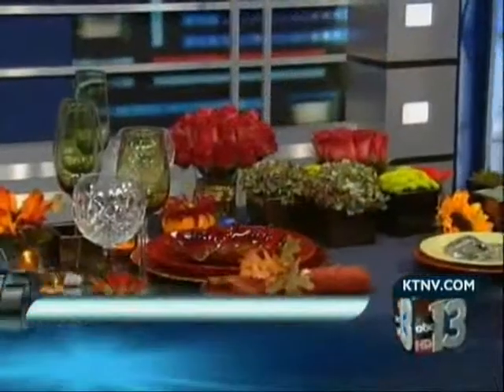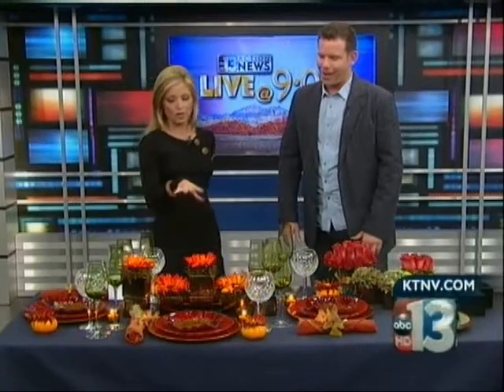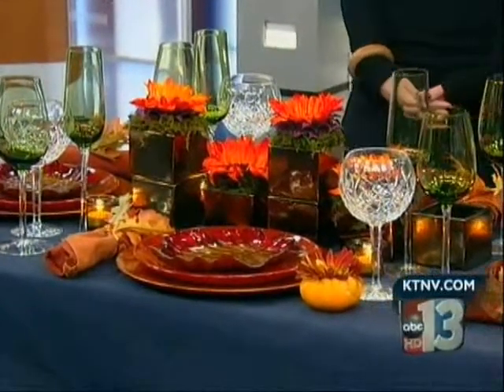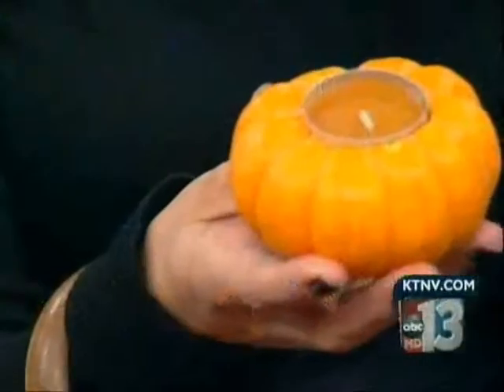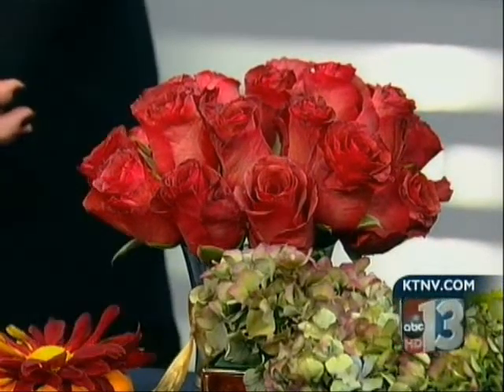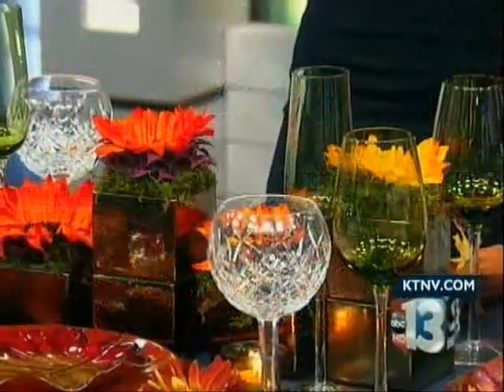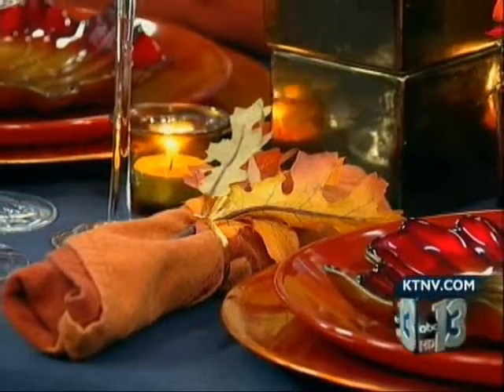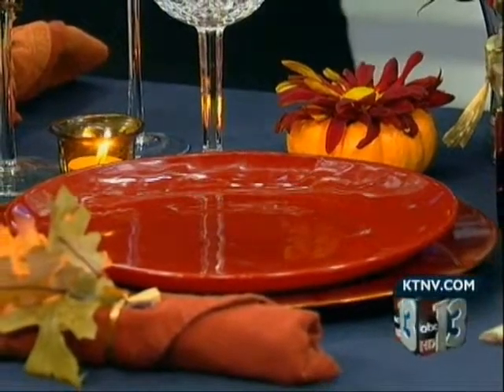Christopher Todd Thanksgiving on KTNV Las Vegas ABC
Christopher Todd on Las Vegas ABC News  November, 2009